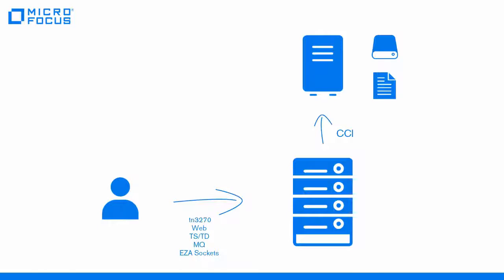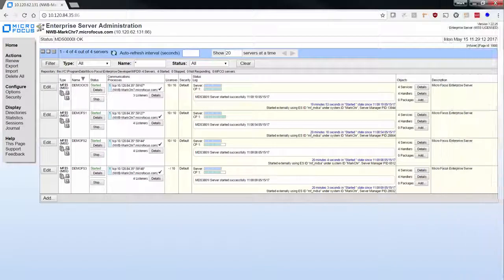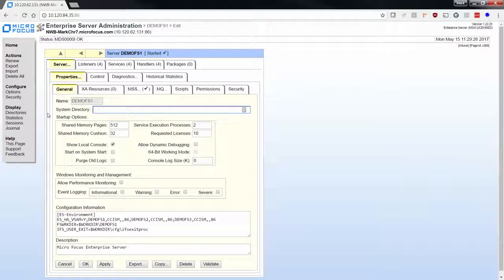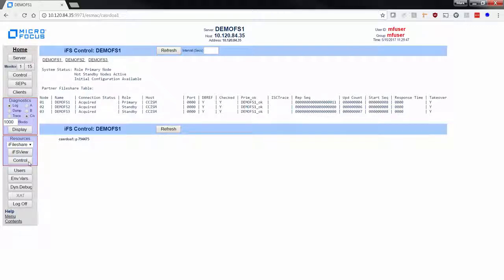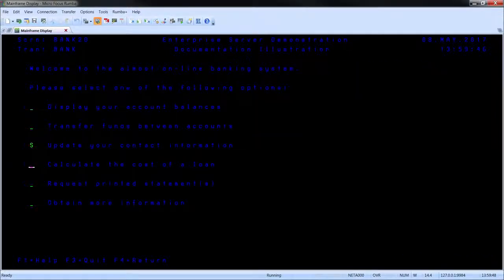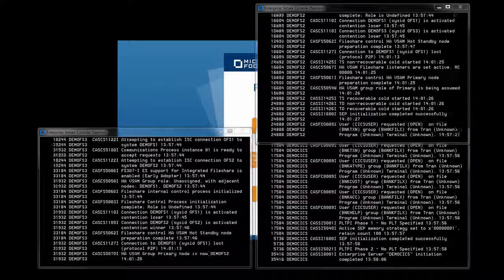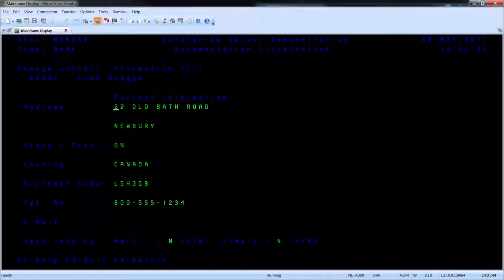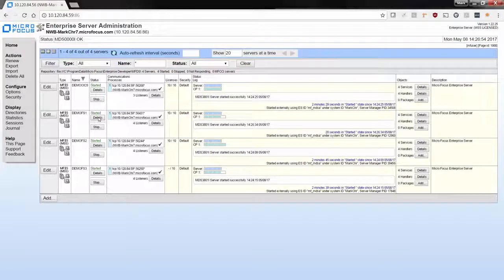Howto use HA VSAM for Enterprise Server for Fault Tolerant CICs Applications